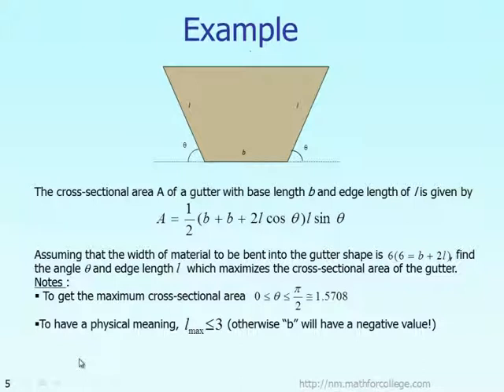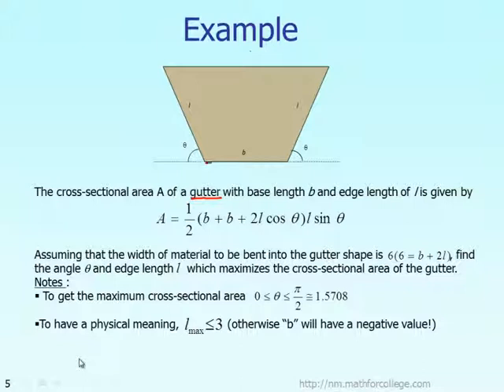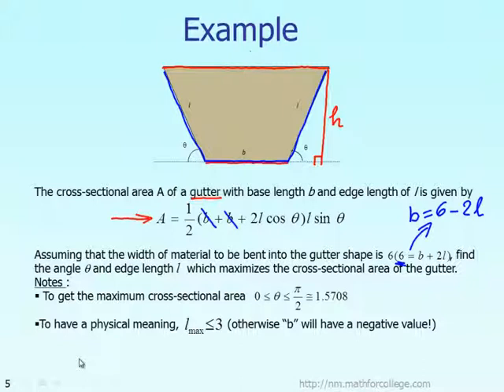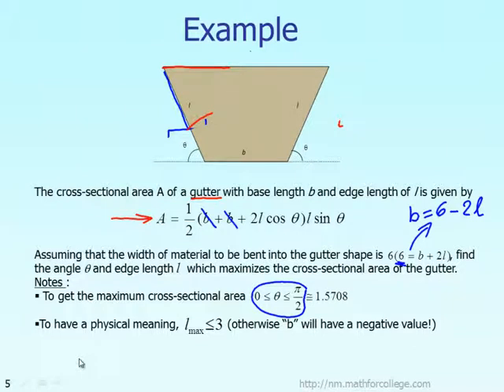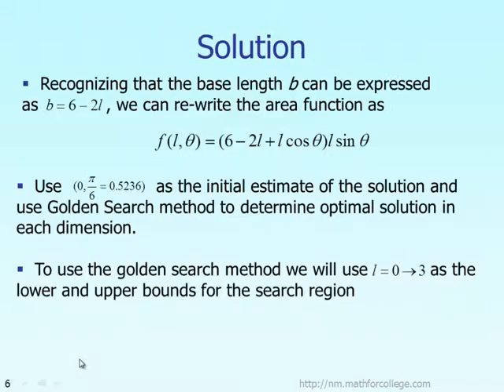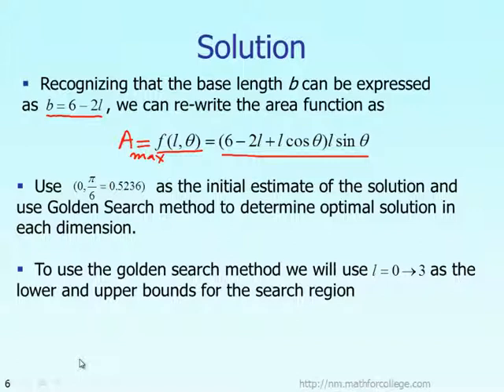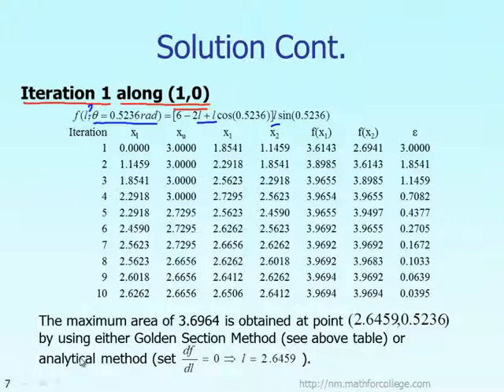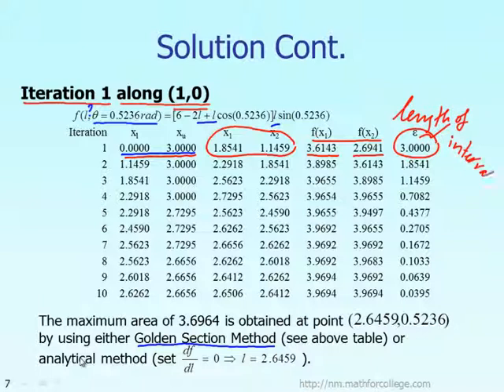Lecture: Multi-Dimensional Direct Search Methods -- Example Part 1 of 2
Learn via example the Multi-Dimensional Direct Search methods.  Maximize the cross-sectional area of the gutter with respect to the first variable (side), while holding the second variable (angle) fixed (part 1 of 2).